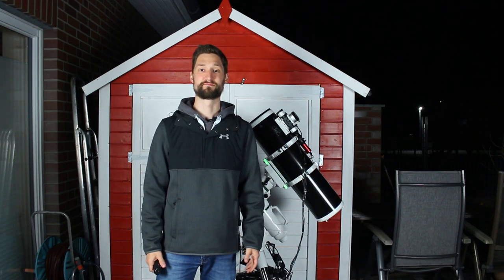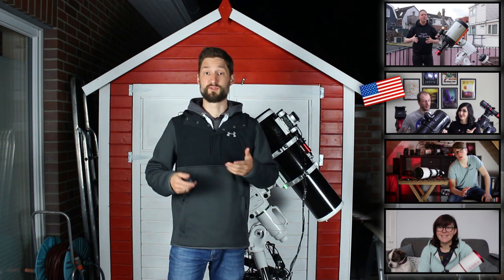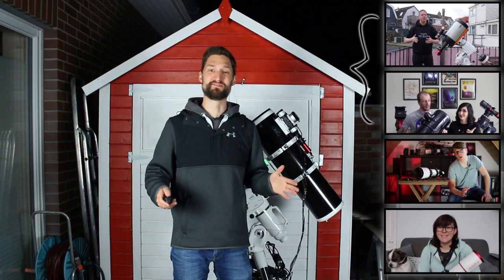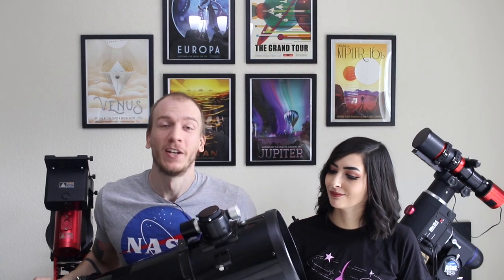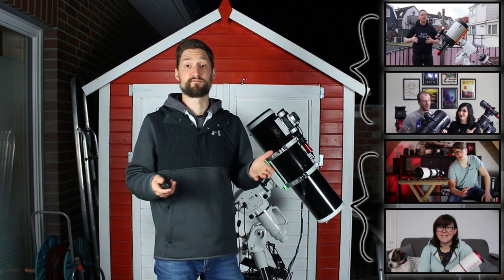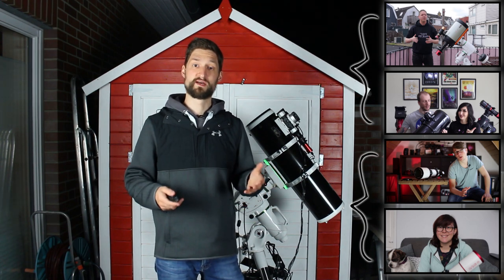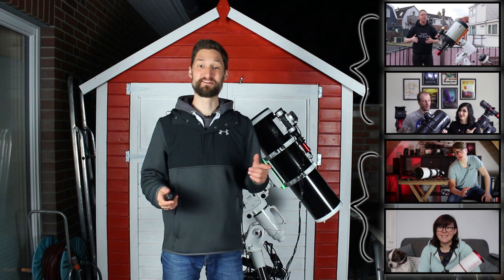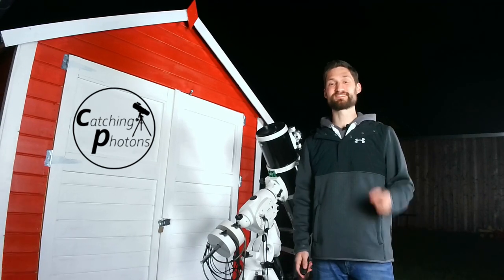Astro Tutorial #2.3.1: OTA - Your first Telescope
Hi folks!
This episode is very special:
Not only are we discussing the urging question of "what telescope to buy" but it's also the first time we have quest within this show. Proudly I present:
- Dalia & Antoine from Galactic Hunter
- Stacey from AstroStace
- Tim from AstroAddict
- Wido from AstroFroum
presenting "their" native telescope & discussing the pros&cons to help you choosing your first telescope!